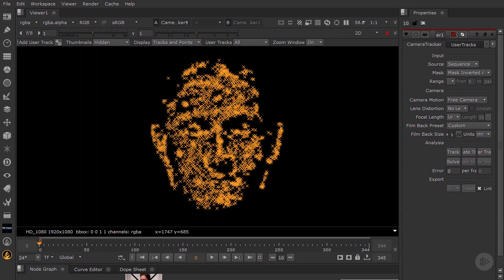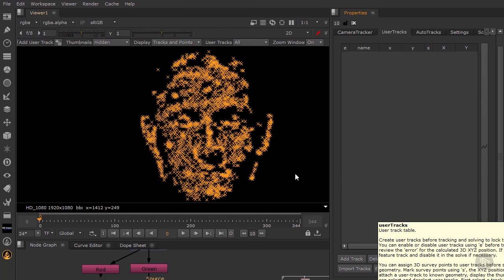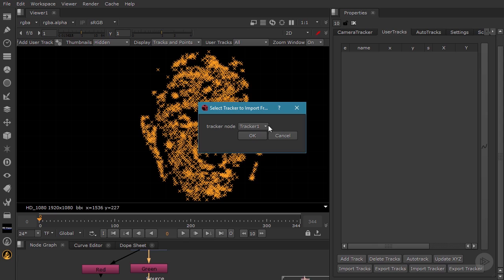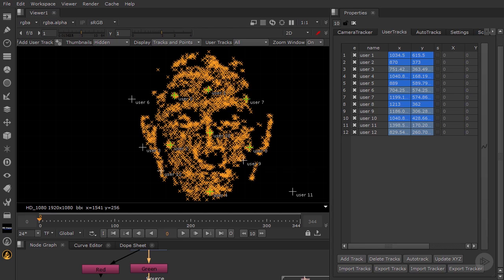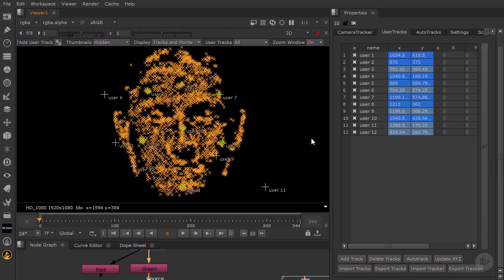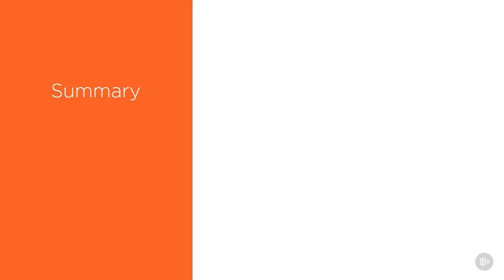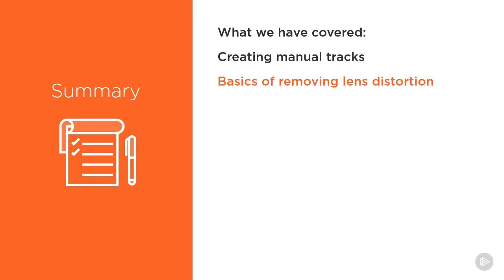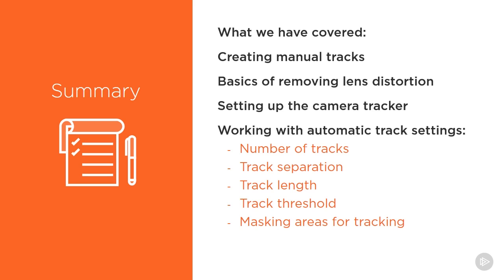00009 Creating Automatic and Manual Track Pass of the Face and Head Combining the Manual and Aut